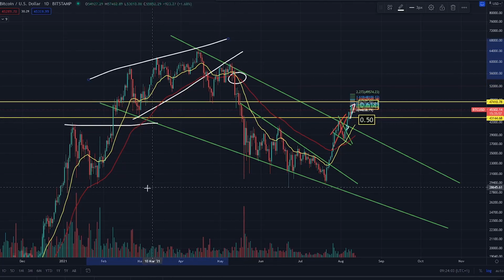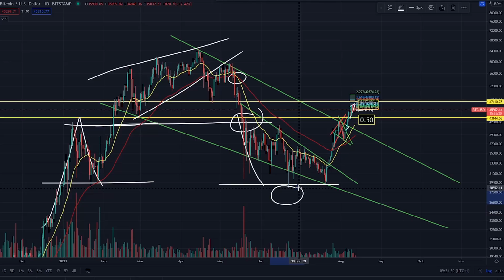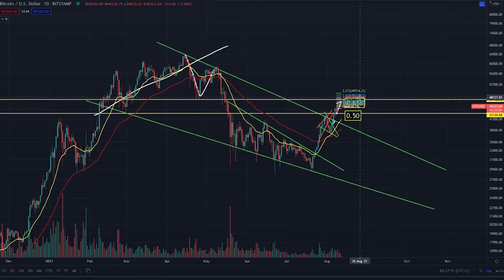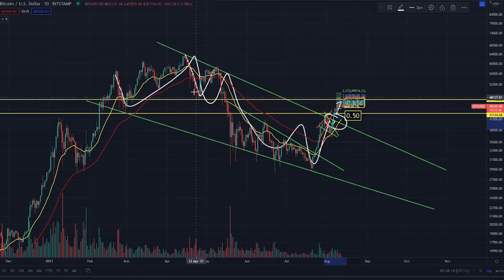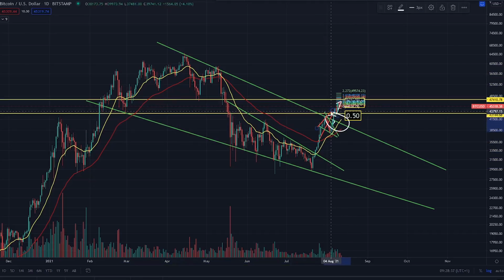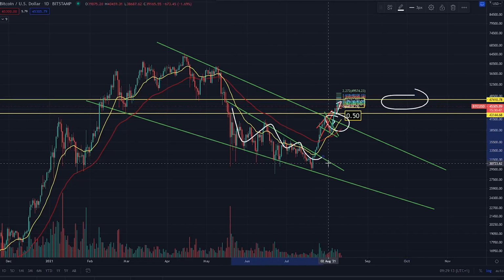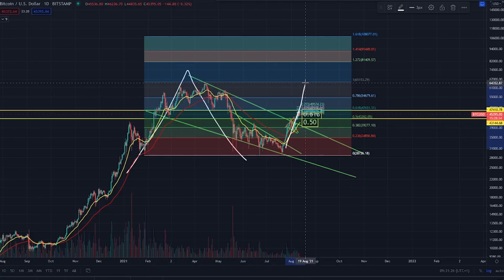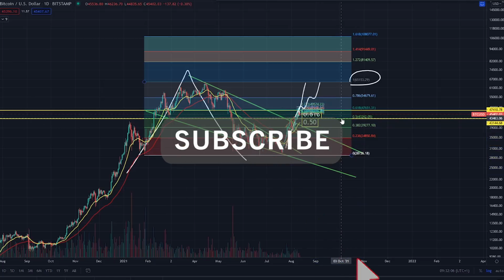TECHNICAL TARGETS! - BTC PRICE PREDICTION - SHOULD I BUY BTC - BITCOIN FORECAST 200K BTC